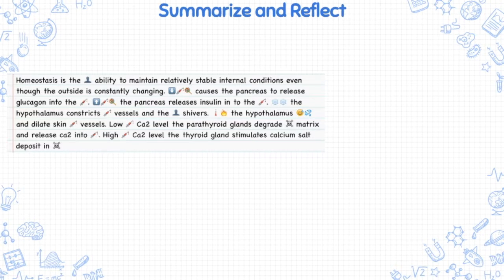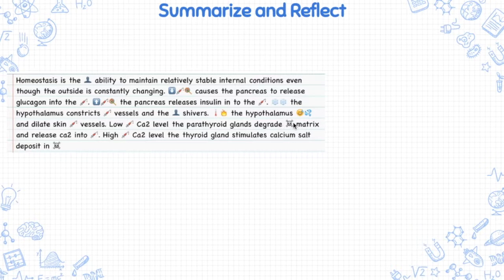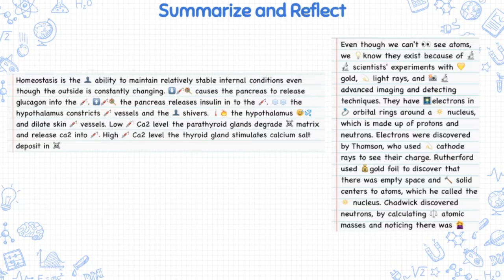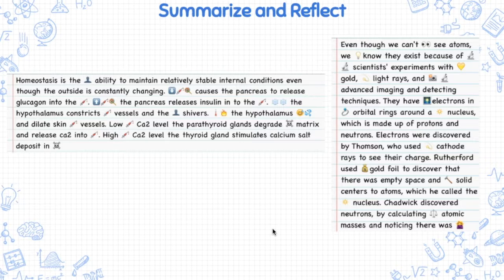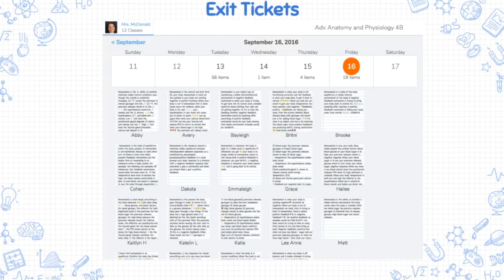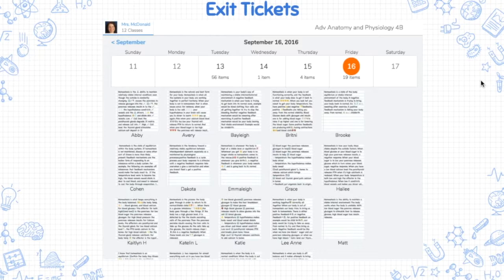SeeSaw Portfolio Note Examples